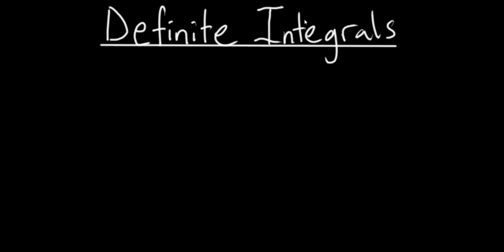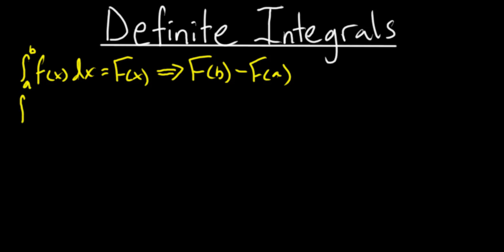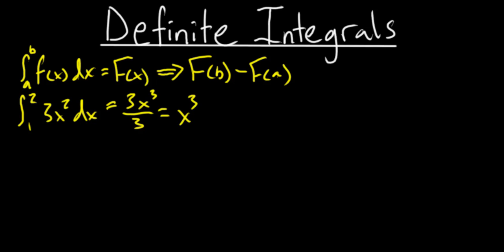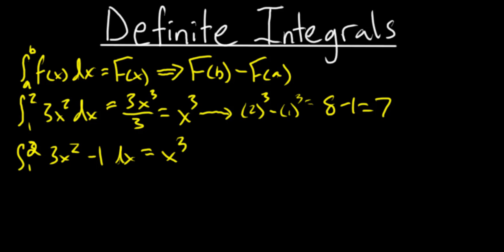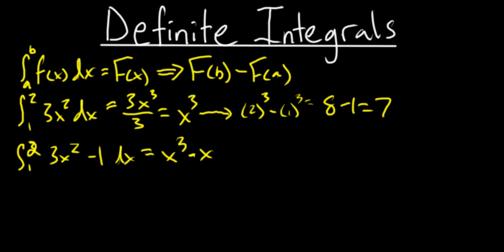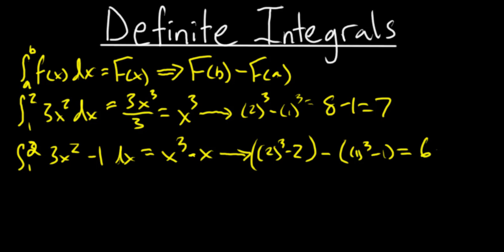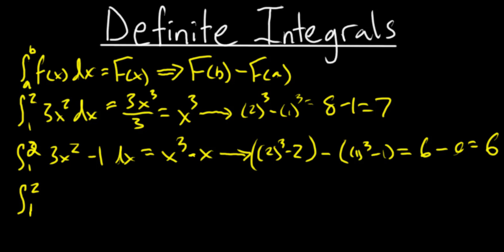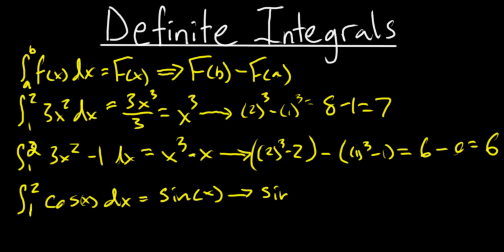Definite Integrals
In this video we look at how to evaluate a simple definite integral.